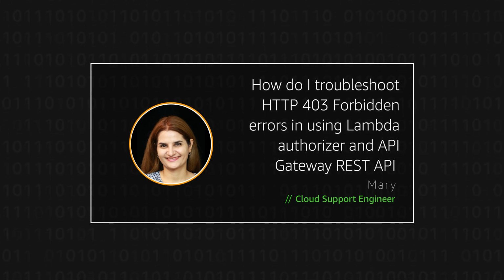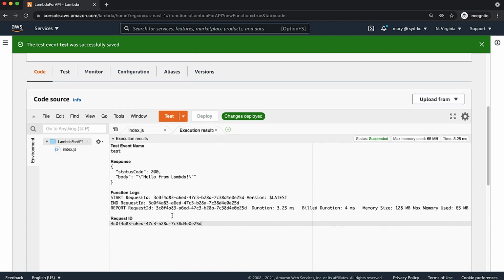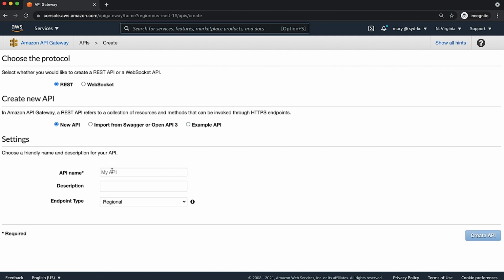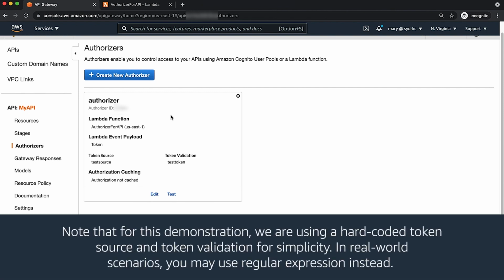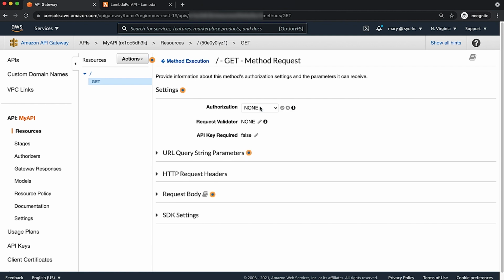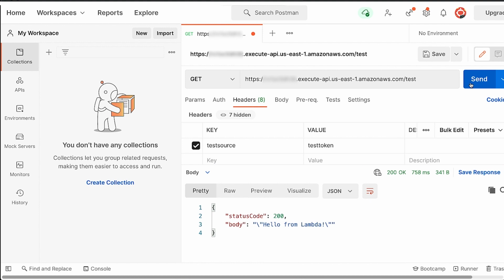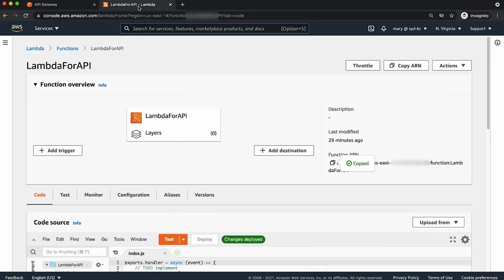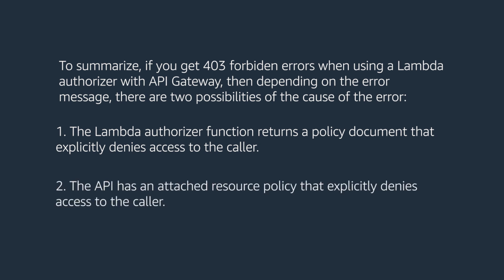How do I troubleshoot HTTP 403 Forbidden errors in using Lambda authorizer and API Gateway REST API?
Skip directly to the demo: 0:32

For more details see the Knowledge Center article with this video

Mary shows you how to troubleshoot HTTP 403 Forbidden errors in using Lambda authorizer and API Gateway REST API.